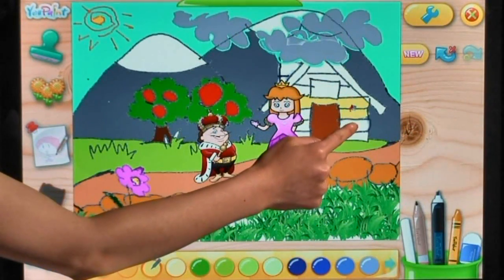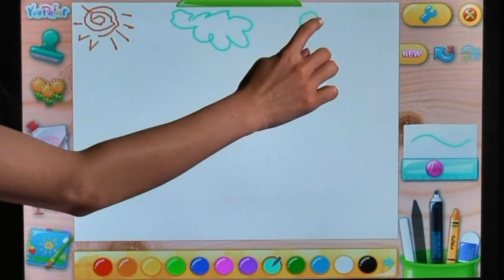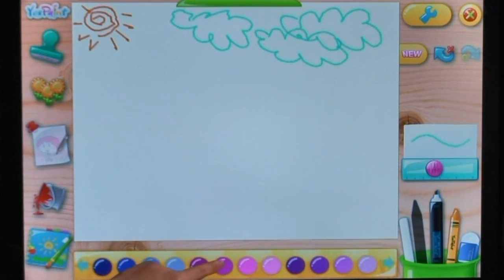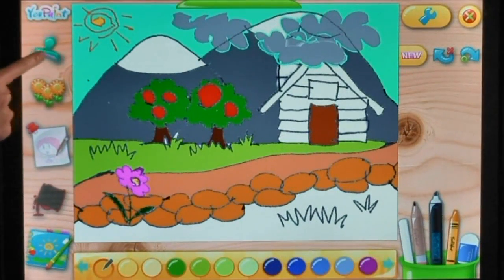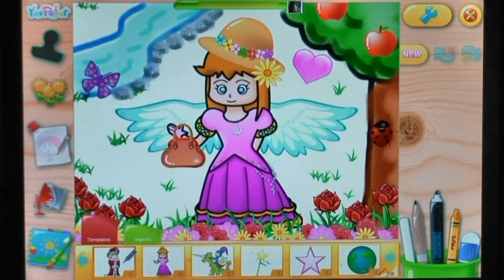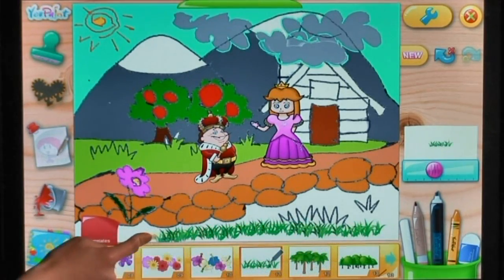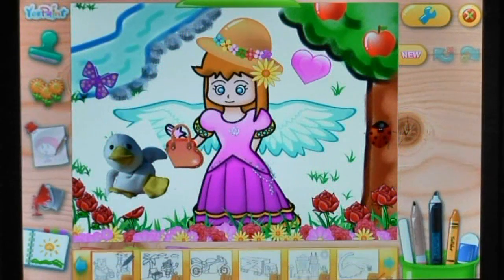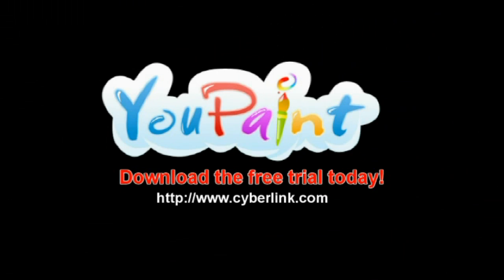CyberLink YouPaint - Fun Painting Software For Touch Interaction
CyberLink YouPaint
The Interactive Painting Software for the Whole Family

CyberLink YouPaint is a fun-packed application for painting on the PC. Brushes, pens, a color palette, stamps, tracing paper, image blooms, and more, provide hours of creative entertainment. YouPaints welcoming interface is optimized for touch platforms and pen tablets, allowing realistic painting by hand and pen.